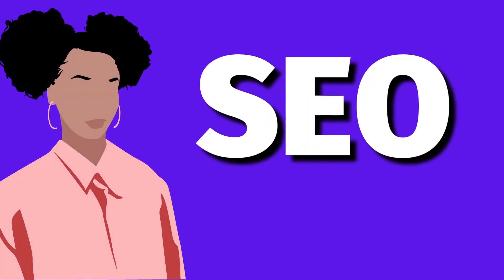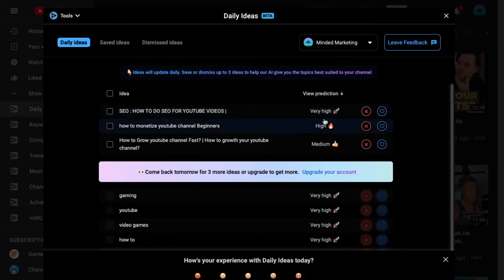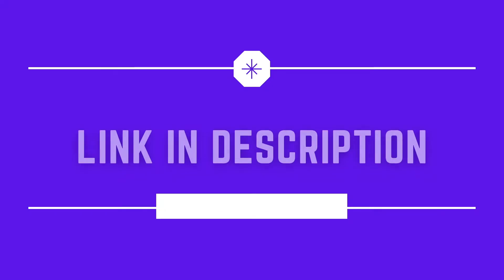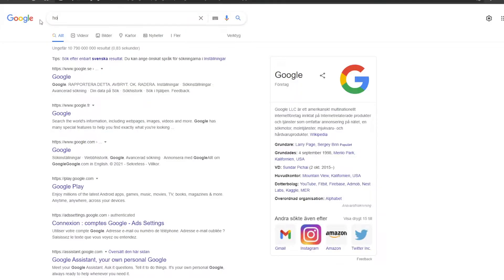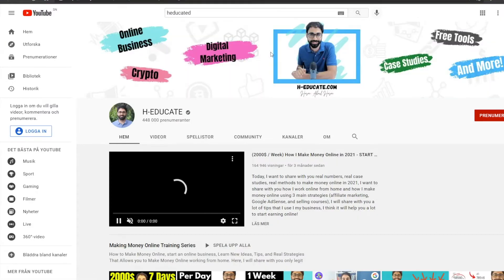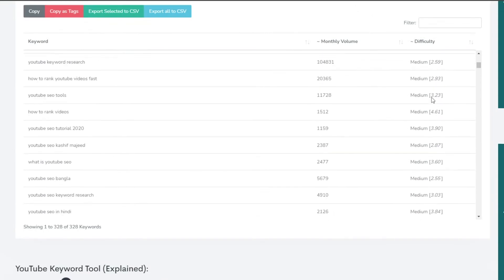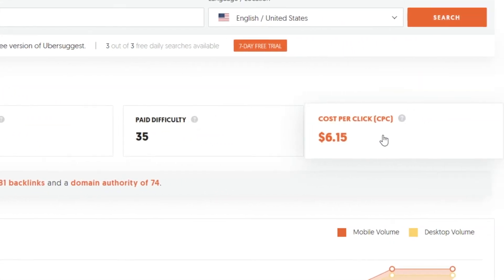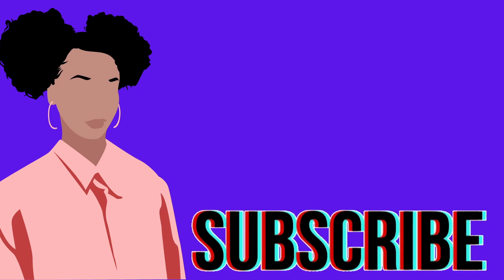4 Free Seo Tools to Help Blow up Your Channel!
Welcome back! Today's video is all about youtube SEO and the tools that you can use to boost your organic traffic on youtube. I am giving you free seo tools that you can start using today completely free of cost. Enjoy!

TIIMESTAMPS:

0:00 INTRO
0:00 TUBEBUDDY/VIDIQ
0:00 GOOGLE KEYWORDS PLANNER
0:00 H-SUPERTOOLS
0:00 UBERSUGGEST

📌Let me do your SEO!

💲  Best Tools to Help You Turn Your Content into Money  💲

►Create YouTube Thumbnails Like Mine for FREE with Canva

►Sound Effects:
Zapsplat.com
Freesound.org